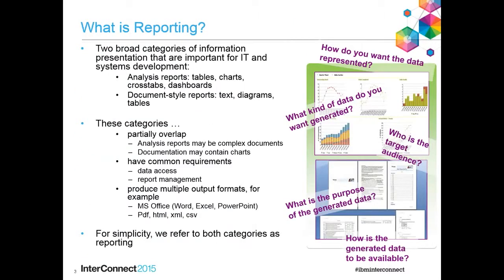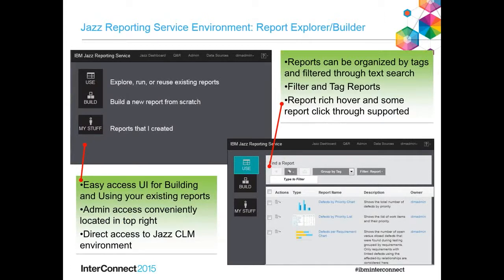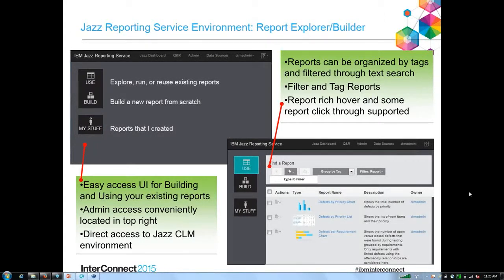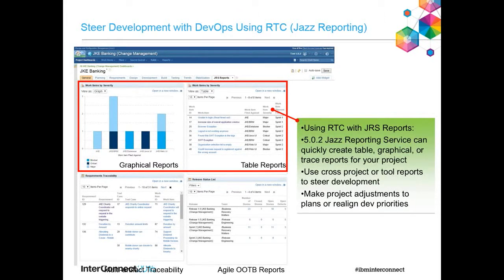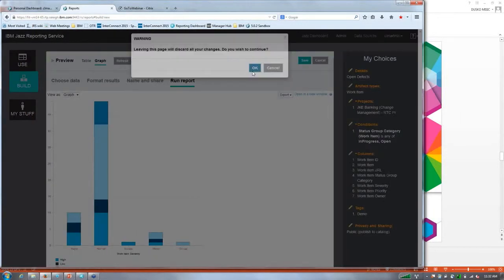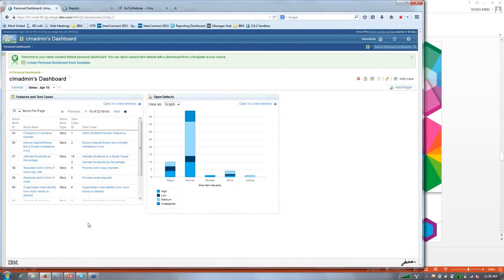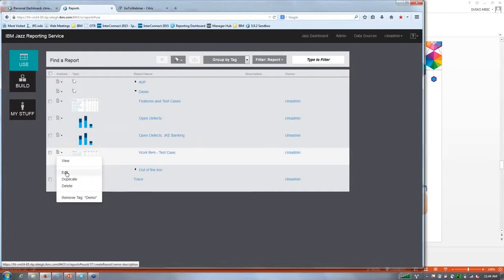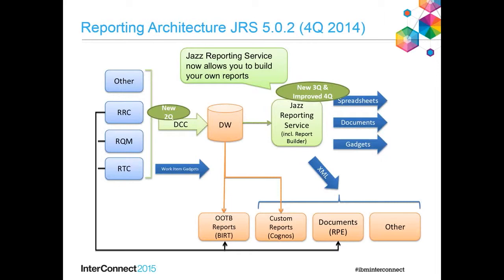Improve Project Effectiveness through Better Reporting: Enterprise Reporting Series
For more expert insights in analytics, data, business intelligence & more, check out the resources on our